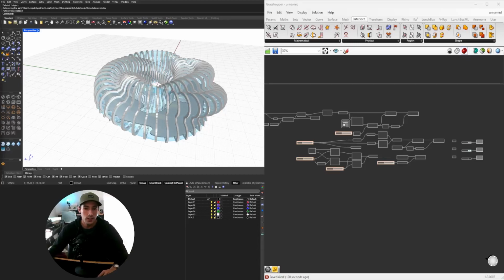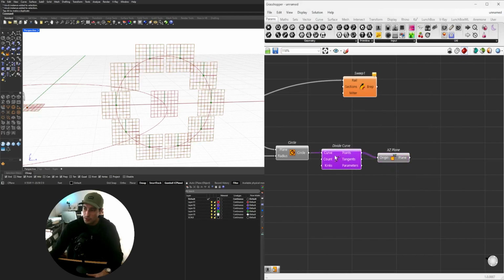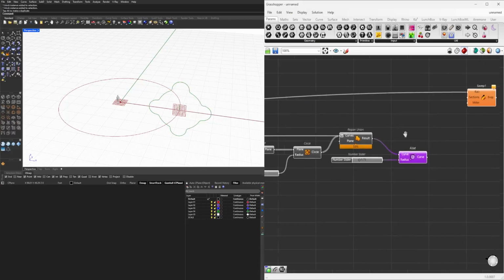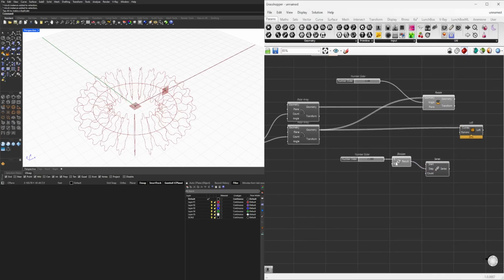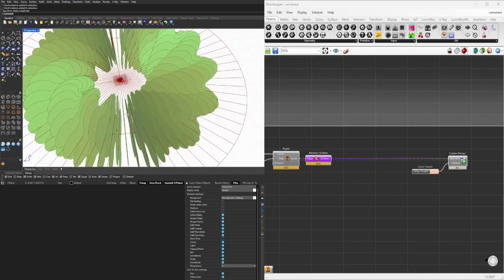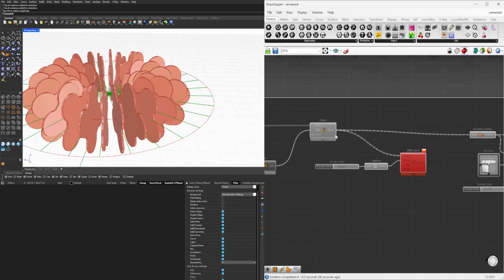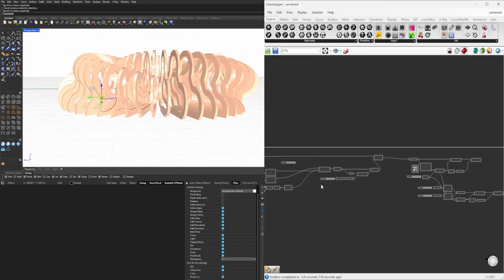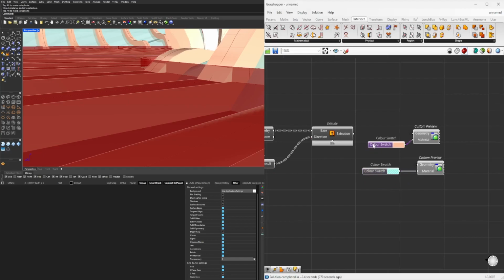Rhino 8 Parametric Tutorial Toroidal Polygon Array Twist Architecture Grasshopper Script Algorithm